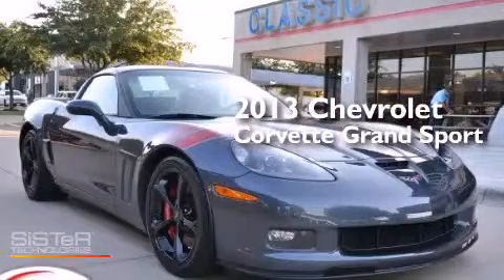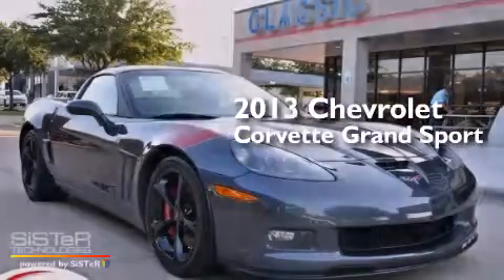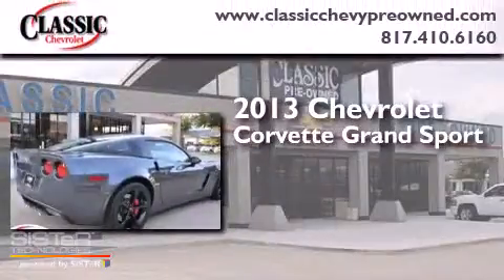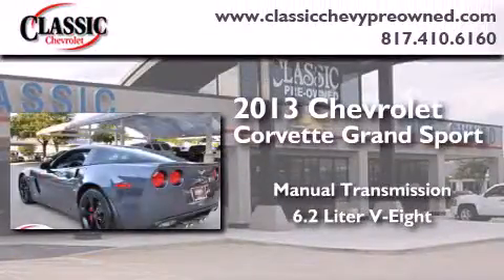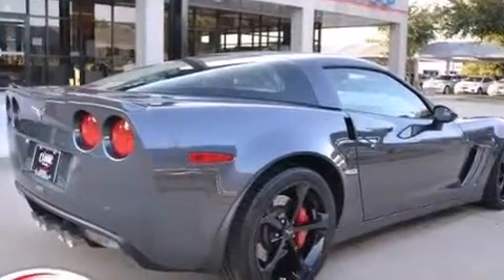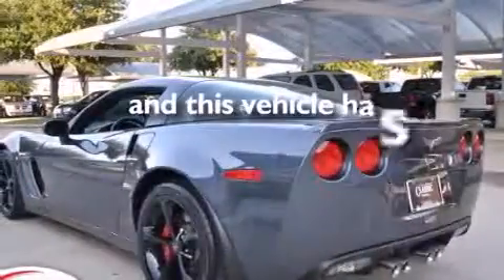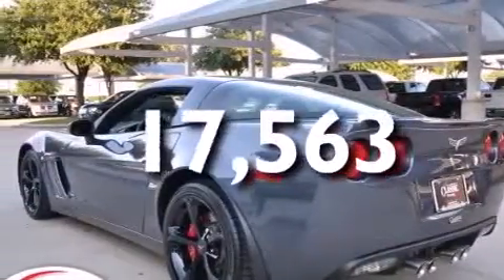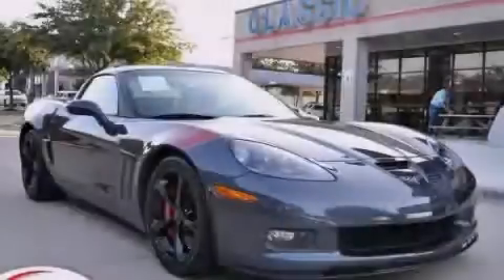2013 Chevrolet Corvette Dallas TX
Year : 2013
 Make : Chevrolet
 Model : Corvette
 Engine : Gas V8 6.2L/378
 Trans . : Manual
 Exterior : Cyber Gray Metallic
 Miles : 17,563
 Interior : Other

 Used 2013 Chevrolet Corvette Grapevine TX